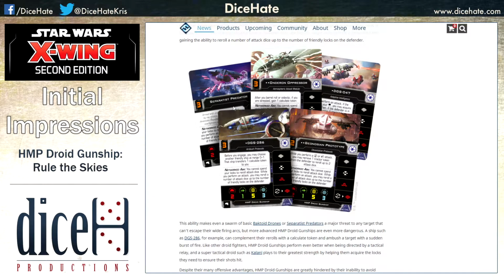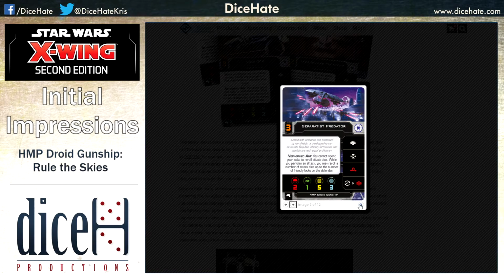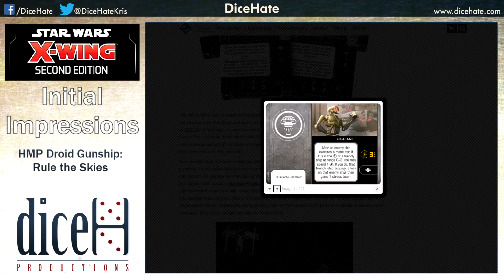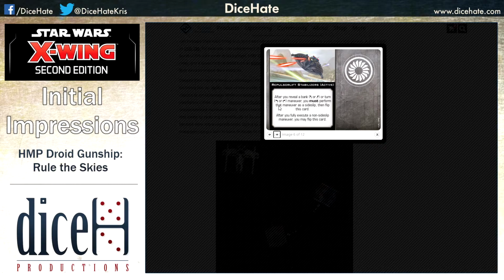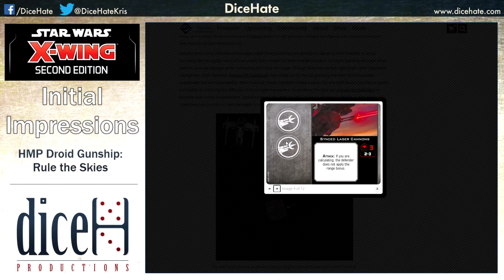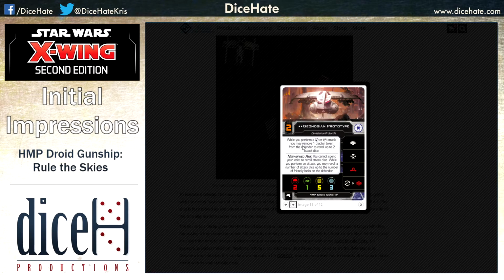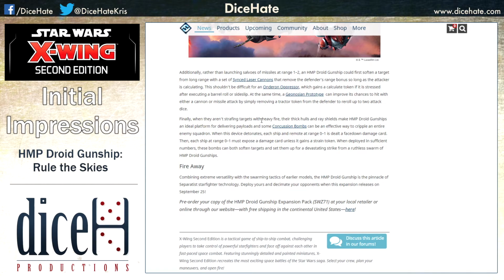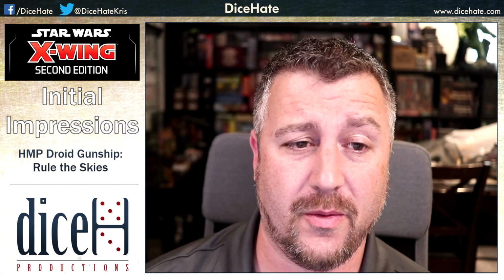X-Wing Initial Impressions: HMP Droid Gunship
I kind of thought this wave had a support ship feel to it, Fire Support is still supporting right???

FFG put out there Rule the Skies article today and I had time to get this video done.

Lots of fun things, I think I will be getting 3 of them...

Make sure you hope on to the DiceHate Discord and join our growing community:

Make sure you are following DiceHate and Lack of Focus on Social Media.

You can follow Kris on Twitter @KrisSherriff & Instagram @DiceHateKris